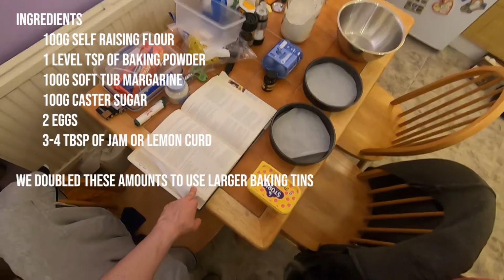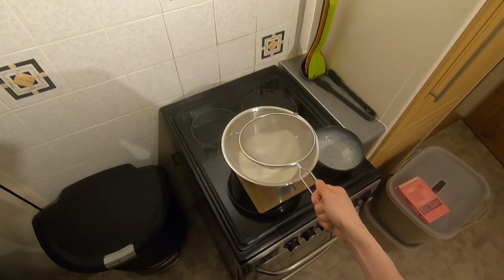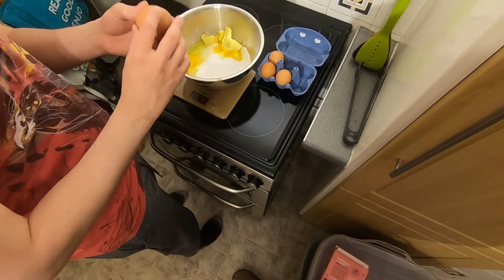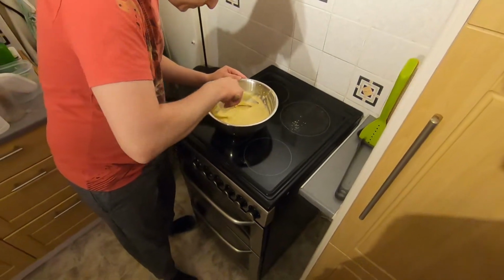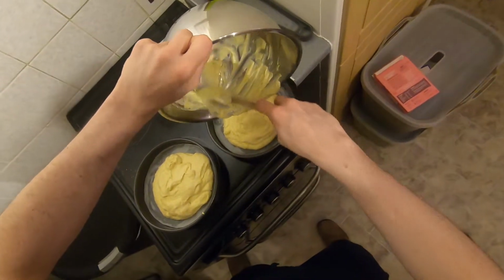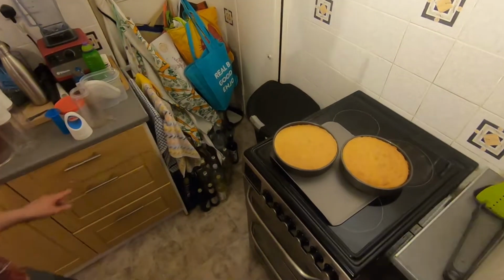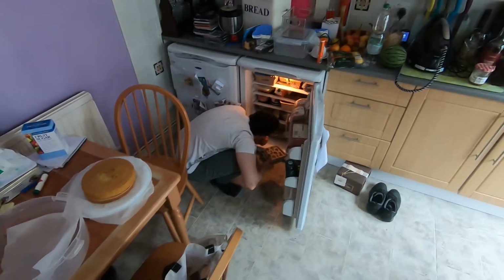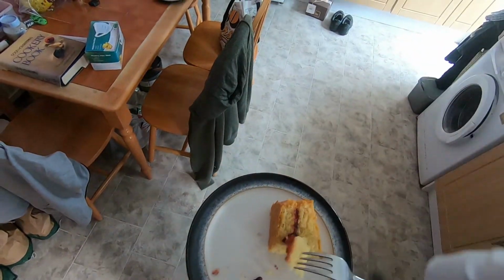First Person Baking: Victoria Sponge Cake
Victoria Sponge Cake with black cherry jam.

Recipe from Good Housekeeping Cookery Book (12th Edition, 1985).

OddSandwich was created by two brothers; Ham and Jam, a questionable mix indeed. This channel is a place for us to share and save our gaming endeavors, whether that's clips or full recordings of our live streams on Twitch, or dedicated videos to our favourite games.